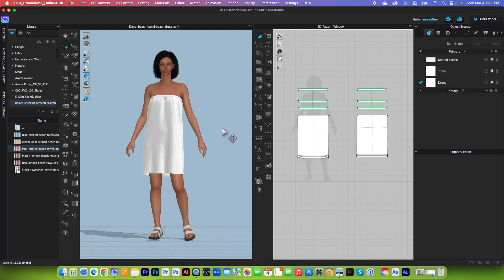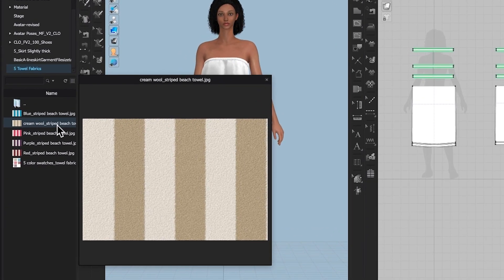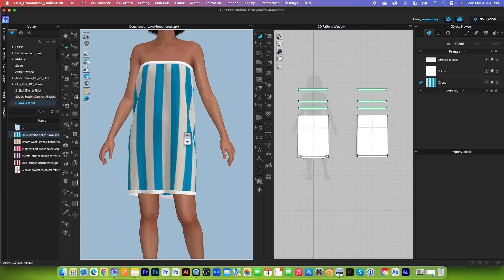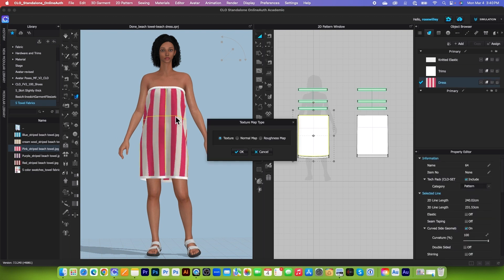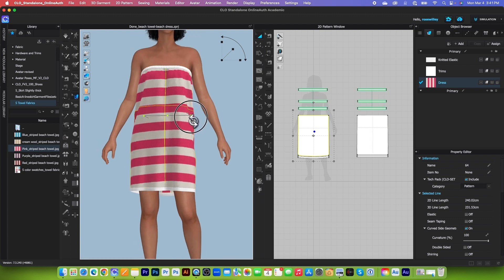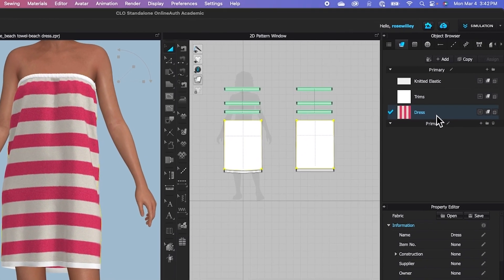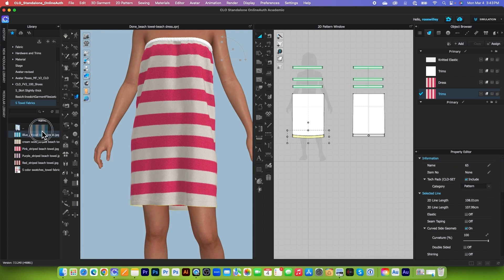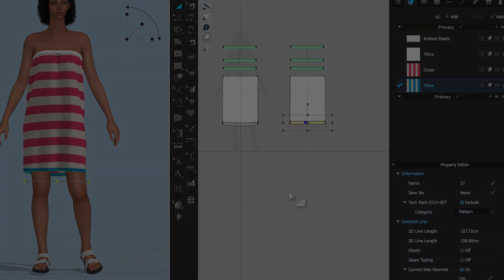(CLO 3D Basic) How to Bring Fabric into CLO 3D with Free Fabrics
Hello, Designistas! Today, we will import fabric textures into clo 3d easy step-by-step. I'll be offering five high-quality digital seamless repeat towel fabric textures for free. You can download and use them for your design projects.
I hope you enjoy this video. Let's relax and have fun together. Thank you!